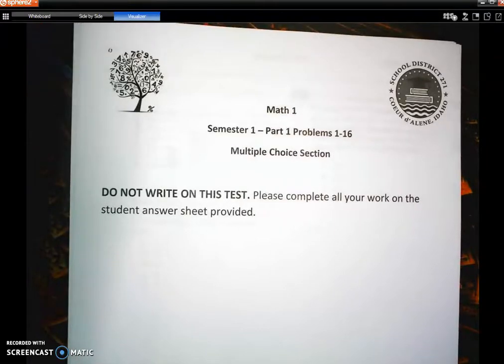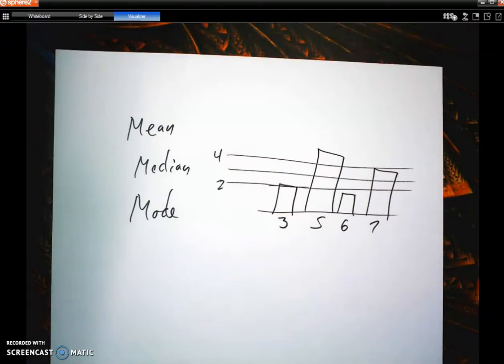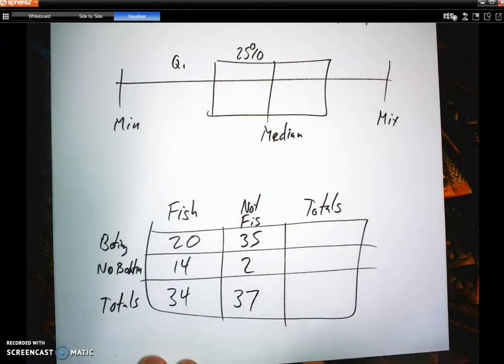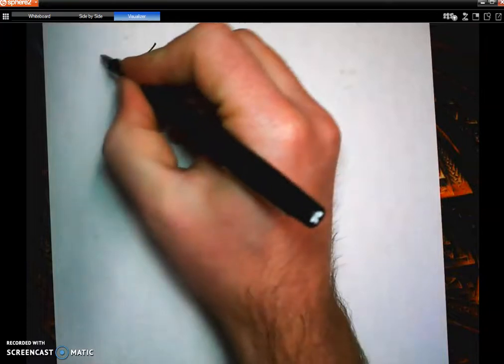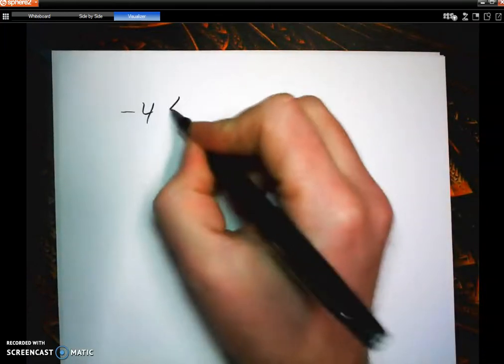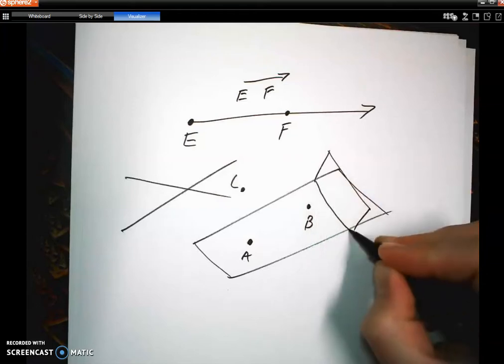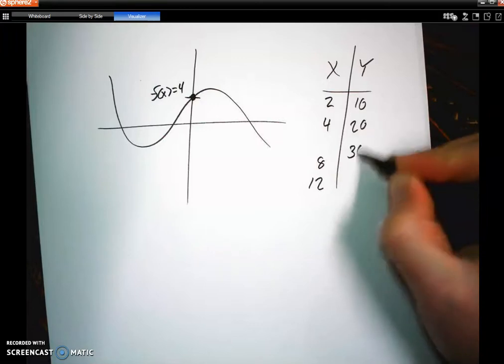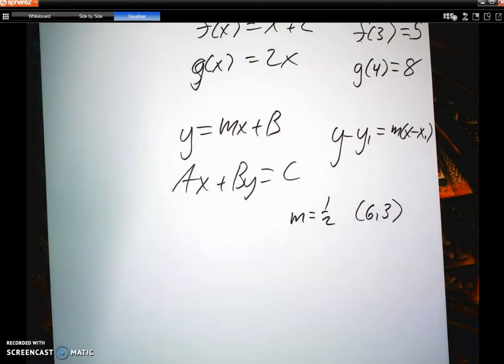ALP Final Multiple Choice Study Aid